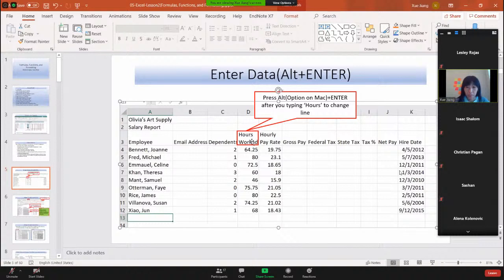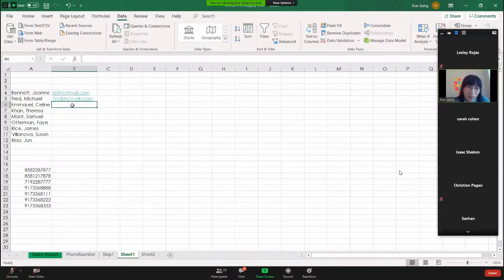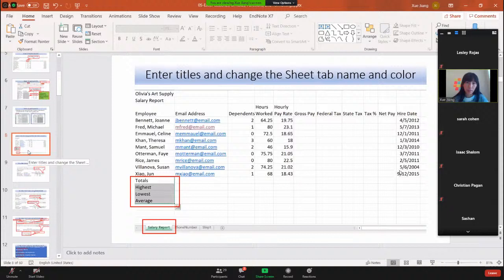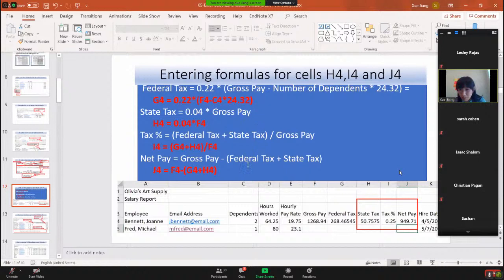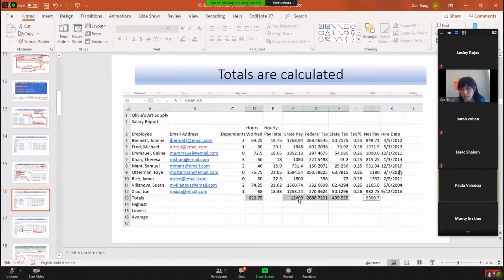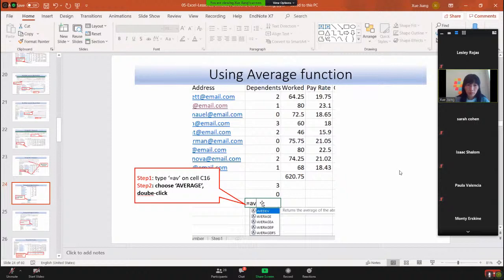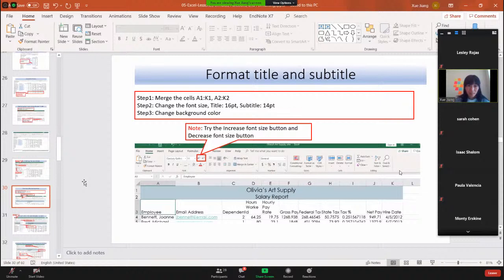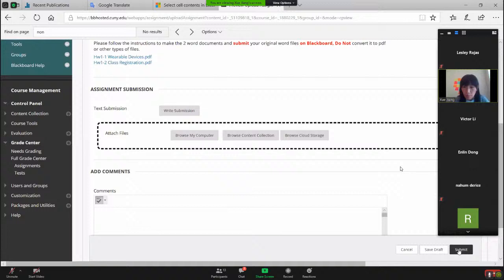A-5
GPU: GeForce GTX 1070
CPU: Intel(R) Core(TM) i7-7700 CPU @ 3.60GHz
Memory: 16 GB RAM (15.9 GB RAM usable)
Current resolution: 1920 x 1080, 144Hz
Operating system: